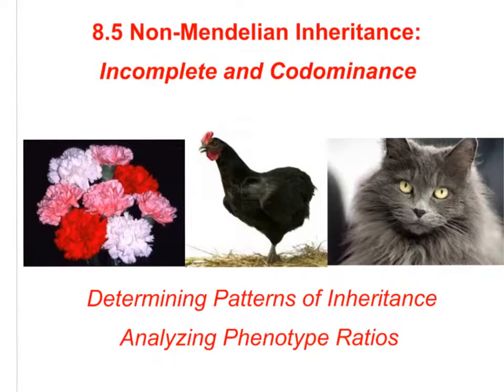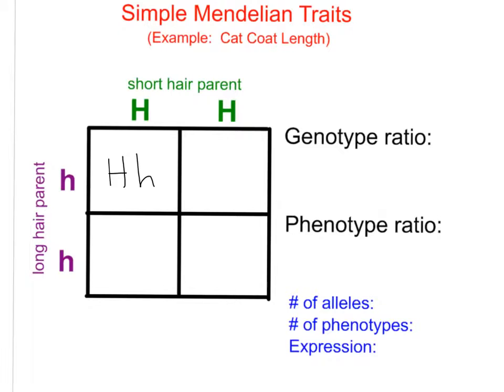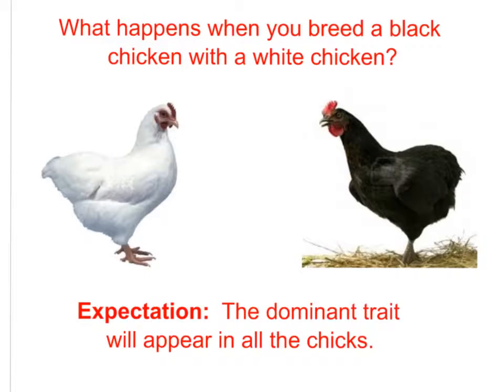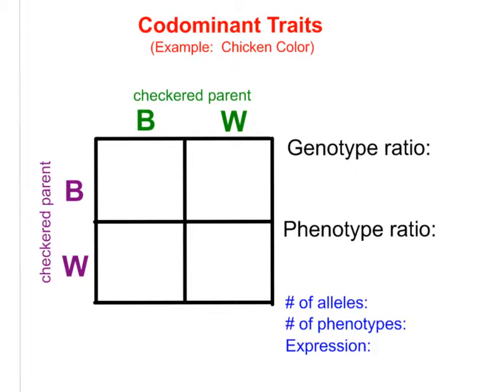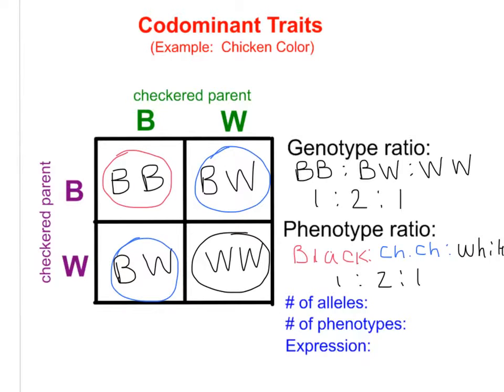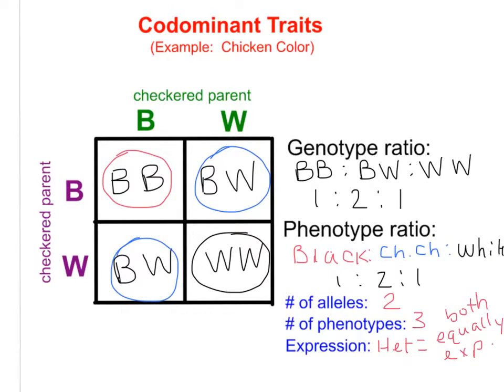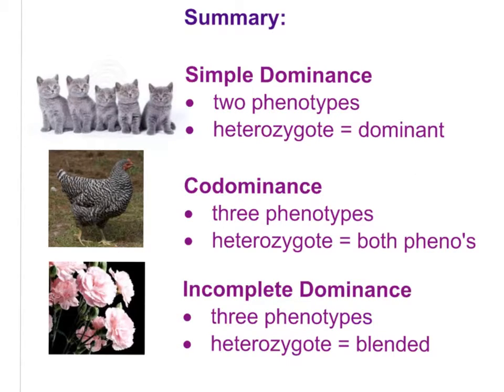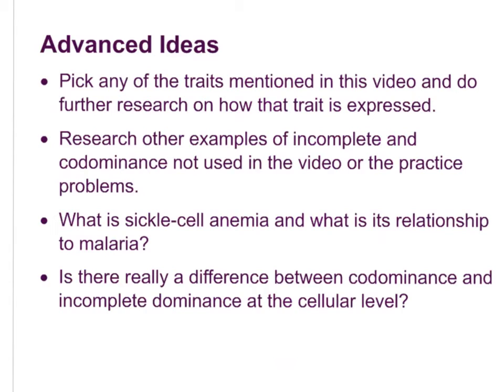Incomplete dominance & Codominance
My intention is to provide to you best videos about genetics.